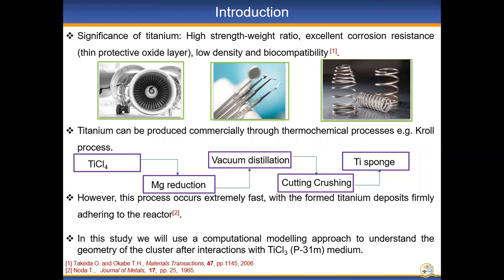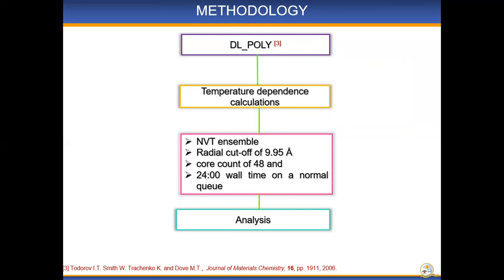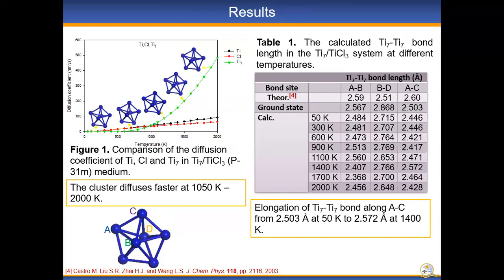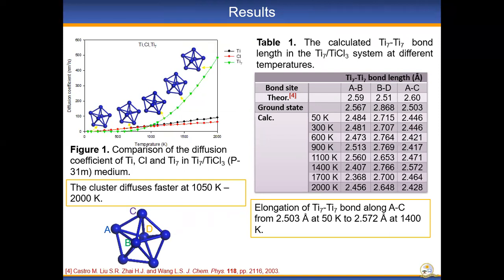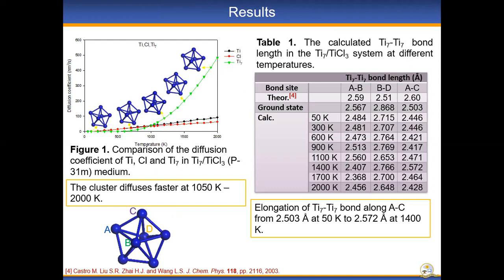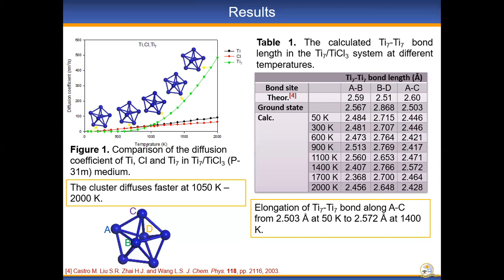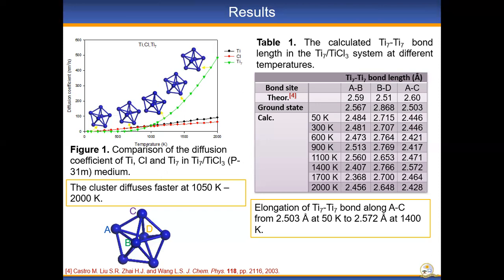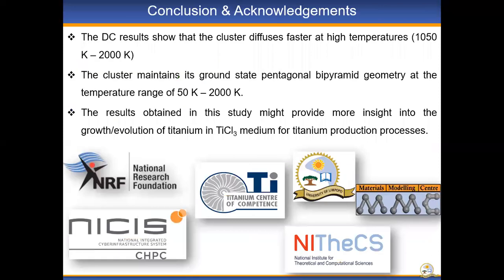Andile Mazibuko - Understanding Titanium Production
The properties of titanium such as good conductivity, make it an ideal material for various applications. My work focuses on understanding titanium production and investigating ways on how to enhance the production process.